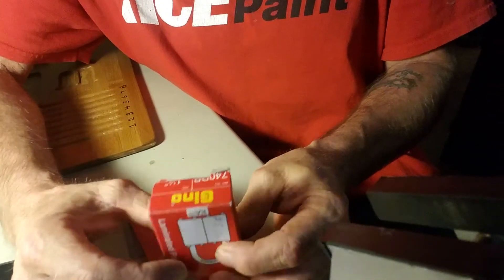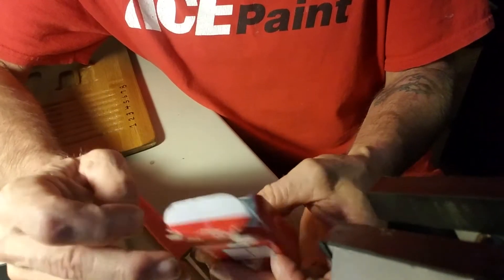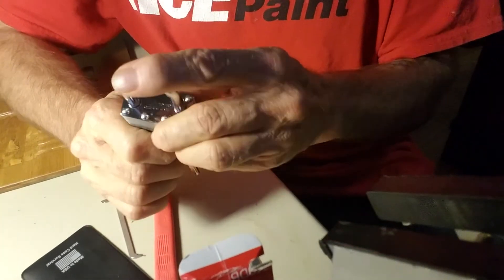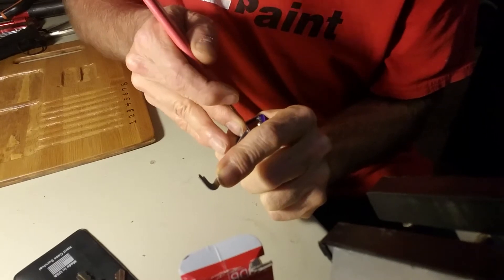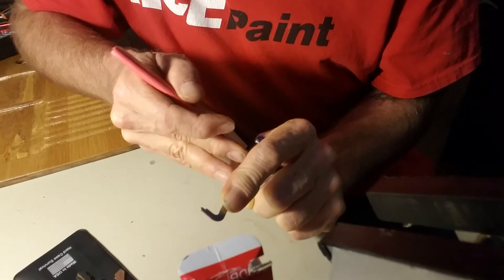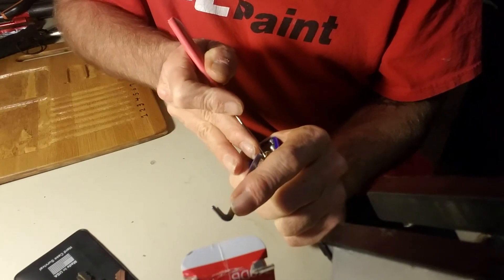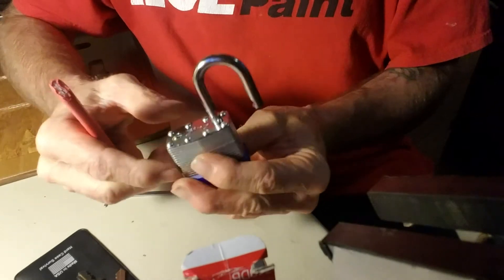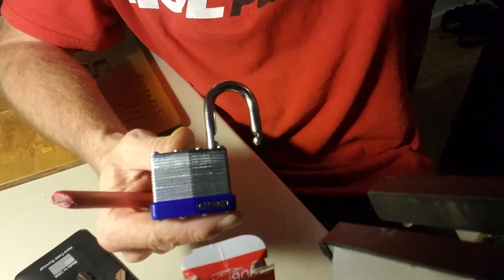(07) Gino Laminated Padlock Picked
Gino 40mm Laminated Padlock 4 Picked (semi)Quick